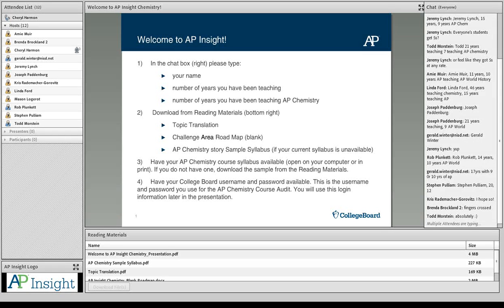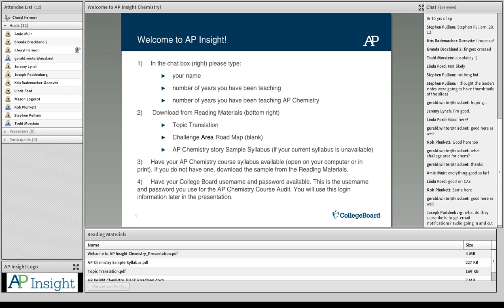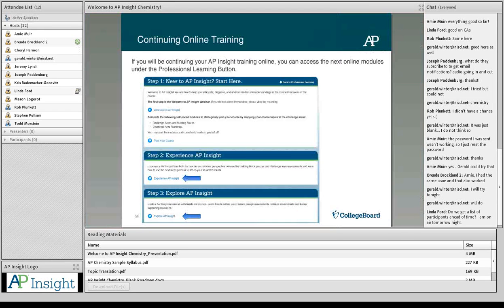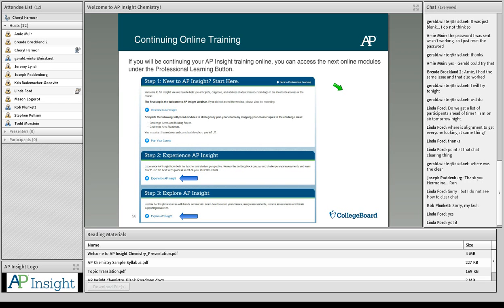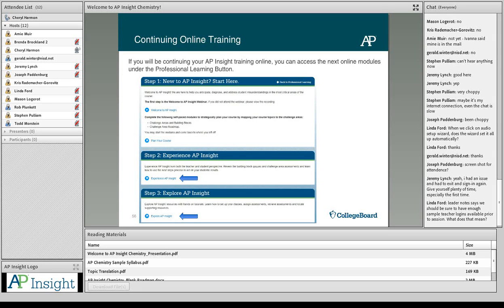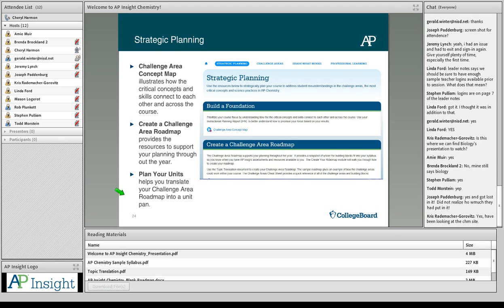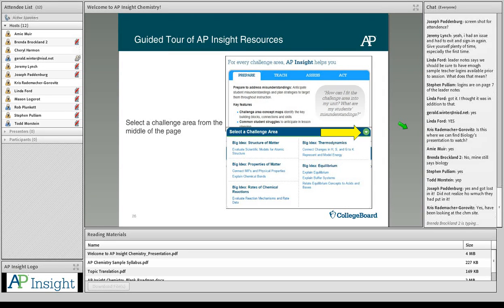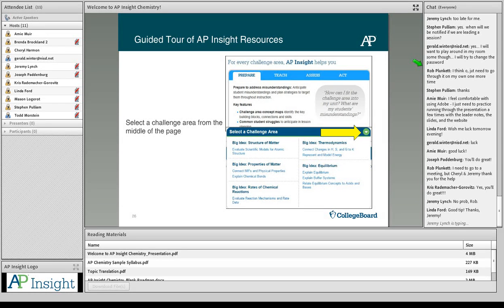AP Insight Virtual Training: Q&A